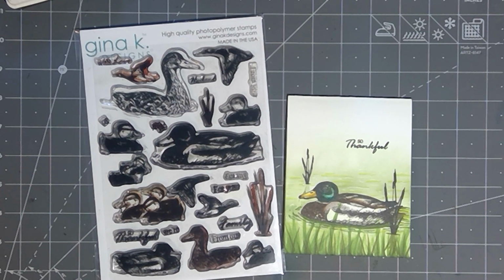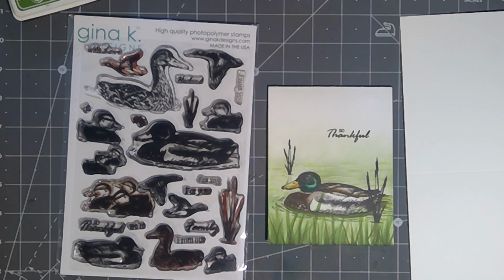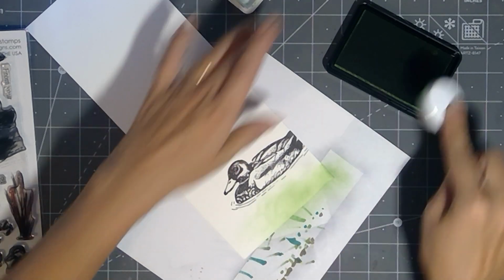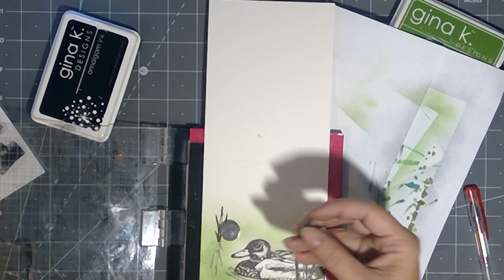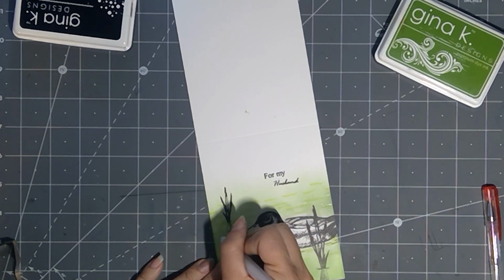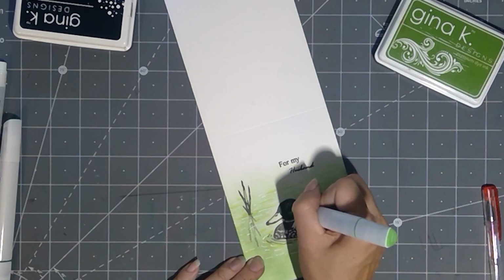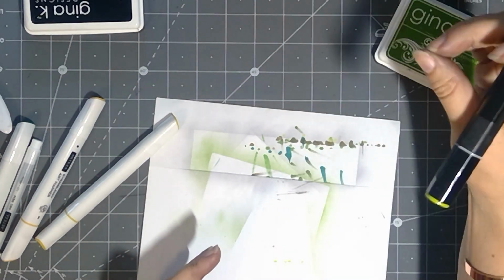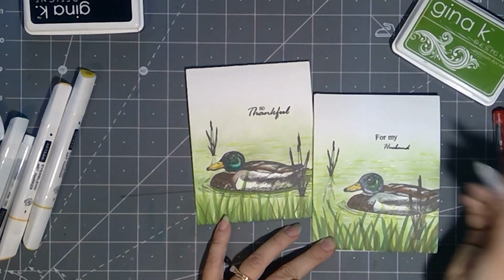How to Create a Simple, Realistic Scene with Magnificent Mallards from Gina K. Designs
Hello! I love today's card and think you will, too! It's easy to create the look of a misty lake surrounded by tall grass with my Magnificent Mallards stamps, plus a few simple tools and tricks.  Grab a white pen, markers and blending brush and let's begin! I believe this tutorial will take the guesswork out of scene building and you have you creating gorgeous scenes quickly with confidence.

PS Oops! Just noticed looking at the two cards side by side I forgot to trace my ripples with the green marker around the duck lol!  It also creates a nice shadow of him on the water going along the underside of his body. Do like my first sample! lol

They cost you nothing to use but give me a small commission for my time and effort creating these technique videos, thank you so much for using them and supporting me!

Supplies:
Gina K. Magnificent Mallards stamp set
Gina K. Pure Luxury White heavy base weight card stock, 4 1/4" x 11", scored at 5 1/2"
Gina K. Grass Green, Obsidian amalgam ink pads
Alcohol Markers: I suggest 2 shades of yellow,  3 greens, light, medium and dark, a rusty brown, and a soft gray. I used Arteza A937 and A944, A0 Blender, A2491, and  A551, and CG3, DG3, and DG4 Spectrum Noir.
Gina K. Blending brush
White gel pen (Arteza 12 pack with different widths)
MISTI and or acrylic blocks, scratch paper for practice and covering work surface when blending
Gina K. Tidy Towel for cleaning stamps